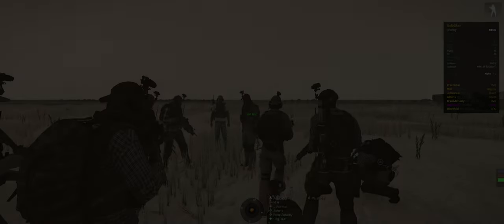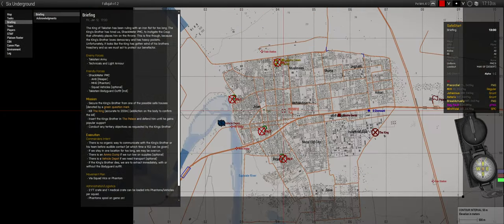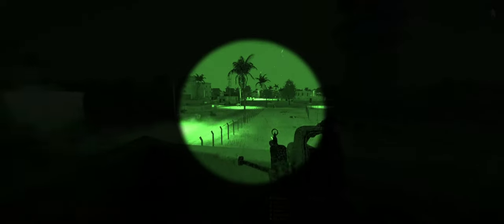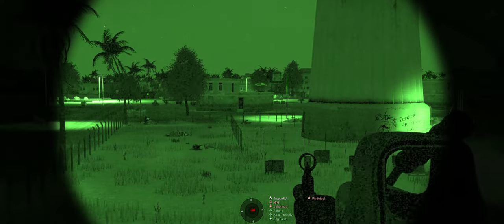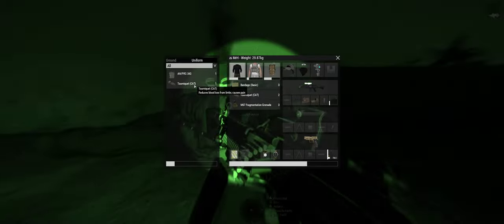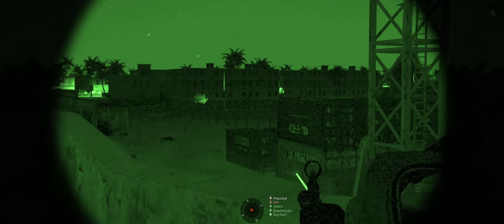Hail To The King - ShackTac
Can't see shit, sir!

May 10, 2023 - Arma 3 Coop on Fallujah